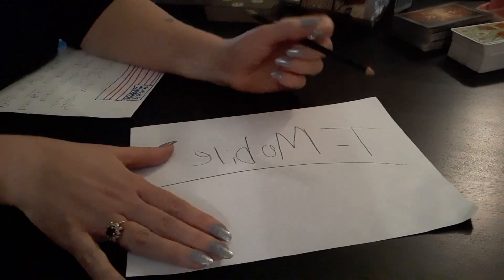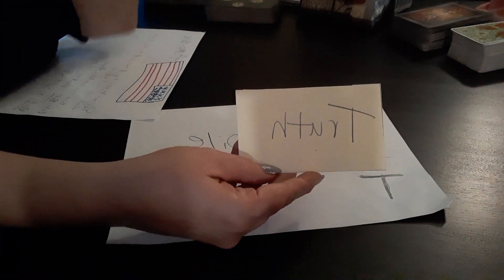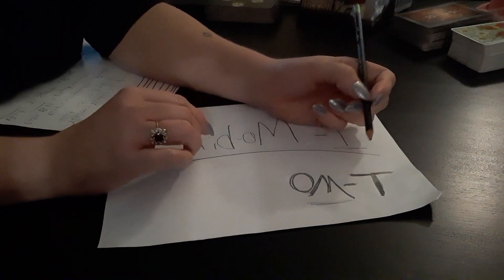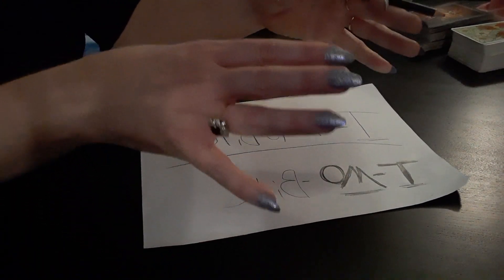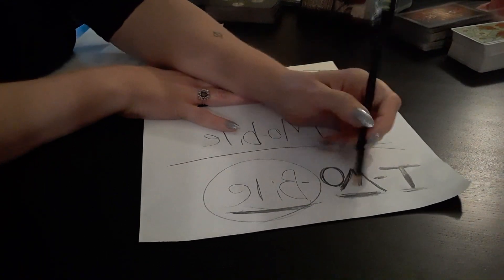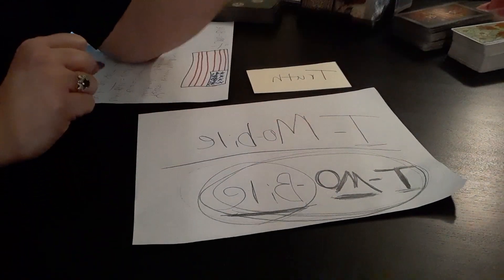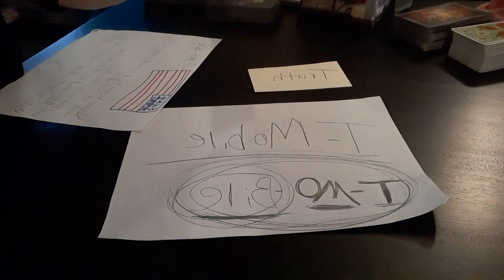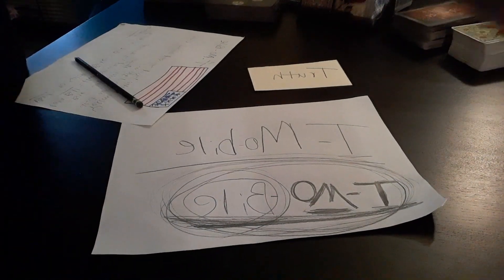📲📞☎️About The BILE- "T" Phone- CAN YOU HEAR ME NOW??? December 7, 2020♈♉♊♋♌♍♎♏♐♑♒♓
Combo Tarot Readings-